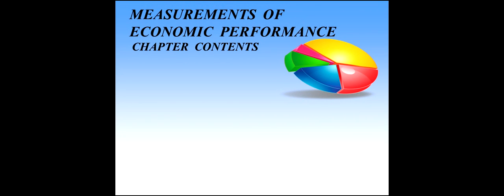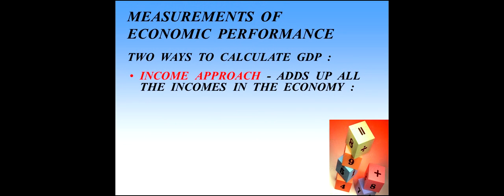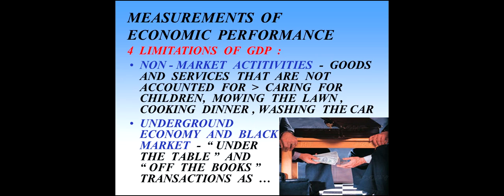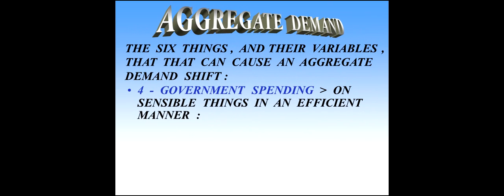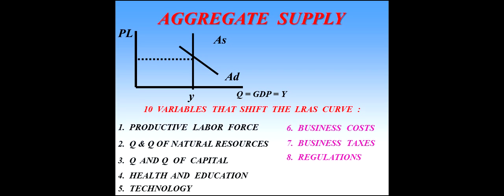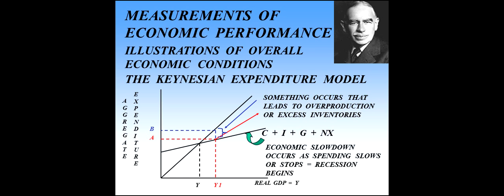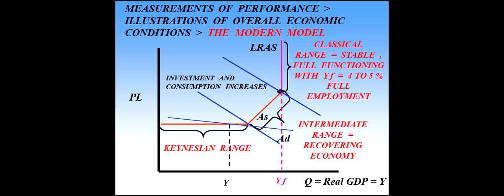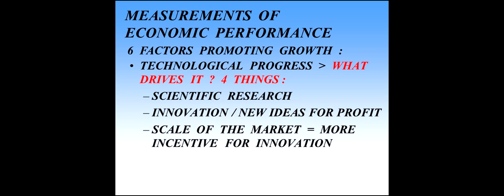# 15 MEASUREMENTS OF PERFORMANCE